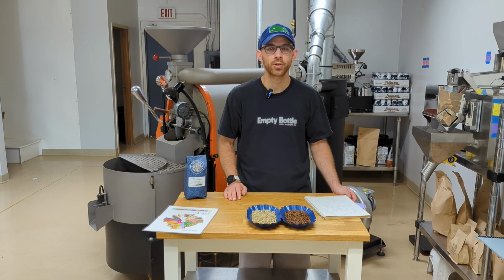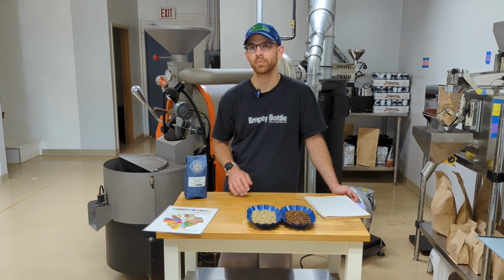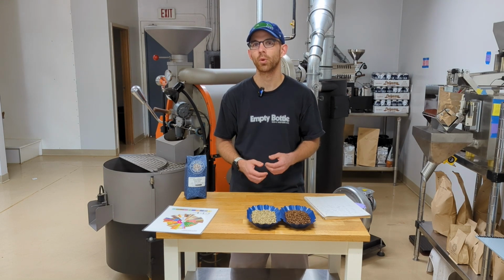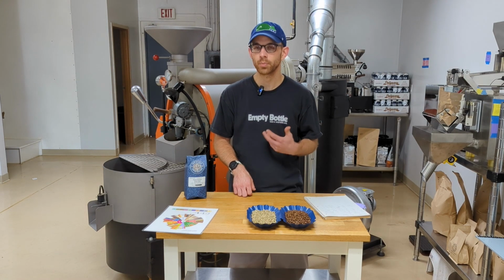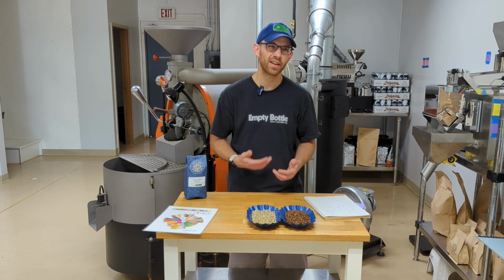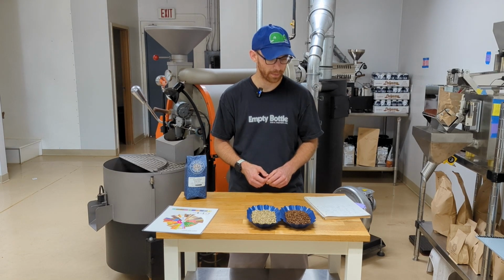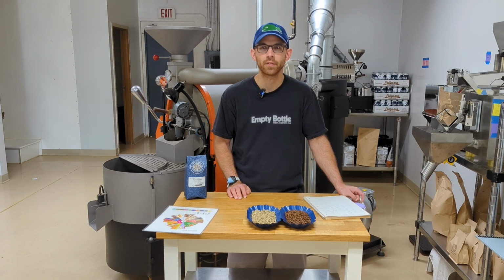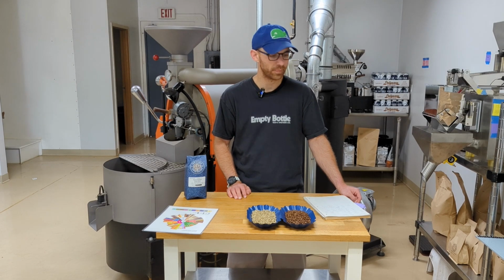New Light Roast Coffee - Brazil Fazenda Natural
We've got a brand new light roast coffee in stock - a natural processed coffee from Brazil with a black cherry, caramel and chocolate feel along with nutty, cashew hints in the aftertaste.  Pick this up in store

Check out Maple Leaf Coffee Roasters of Roselle For information on our coffee selection, head over